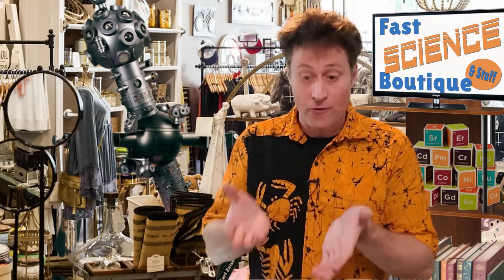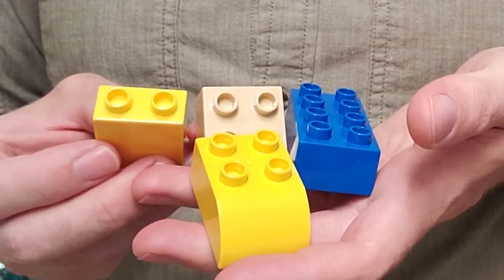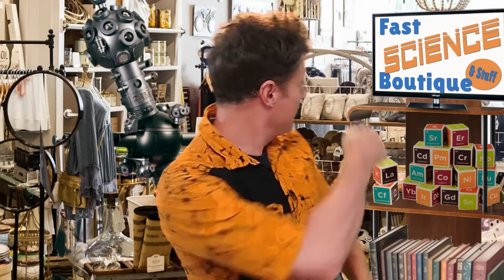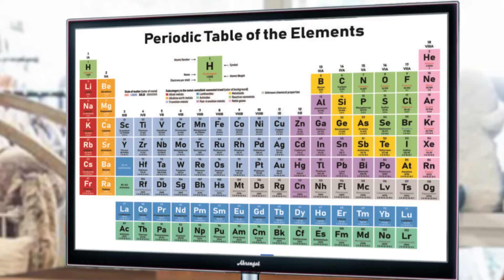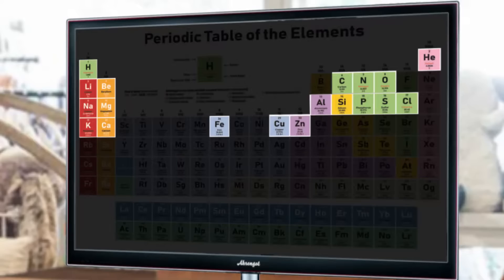Chemistry explained in 5 minutes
What is chemistry and how does it work?  Phil McCordic, host of Science Max takes you through the basics of chemistry right up to how to build a molecule using a chemical formula.

For more kids science, kids science experiments, and all things science, check out the other videos on my channel.   Or, feel free to check out Science Max on Youtube.